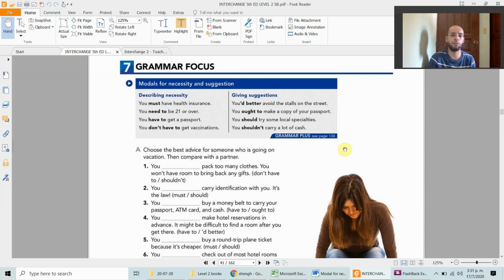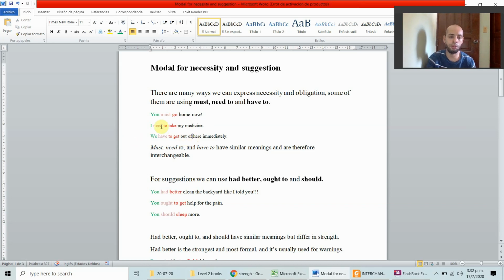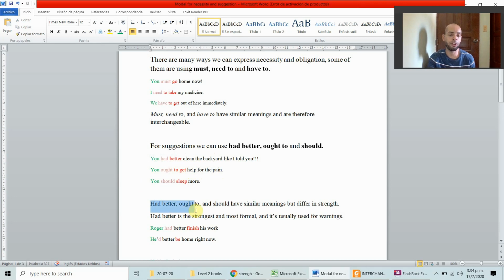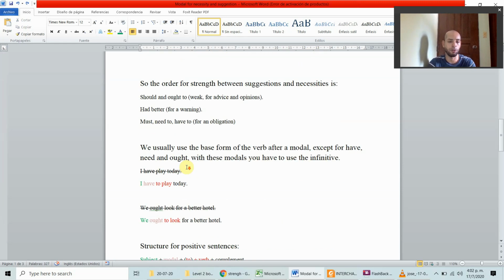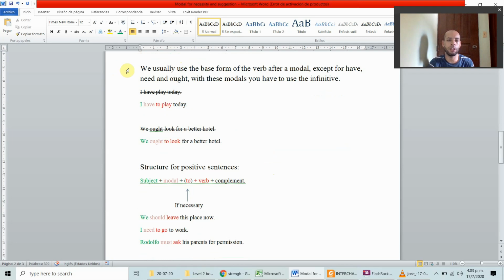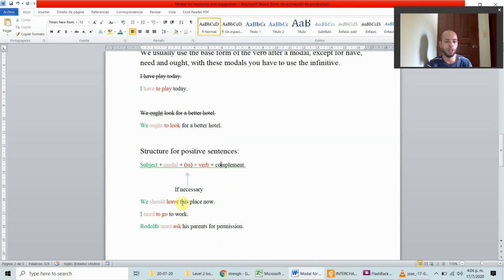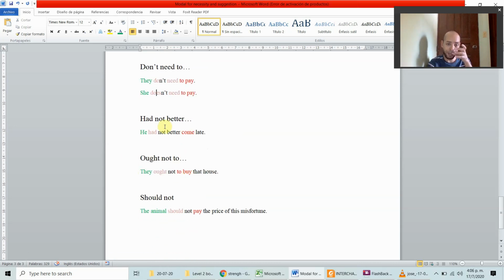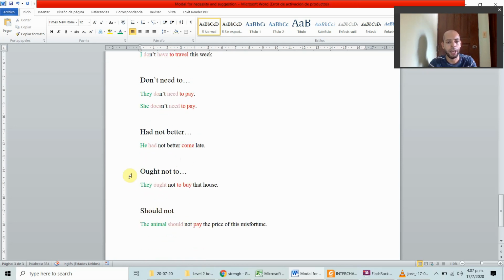Modals for necessity and suggestion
In this video, we are going to take a look at the grammar on page 33, unit 5 of book 2, Modals for necessity and suggestion.